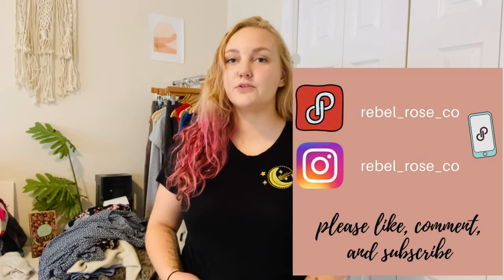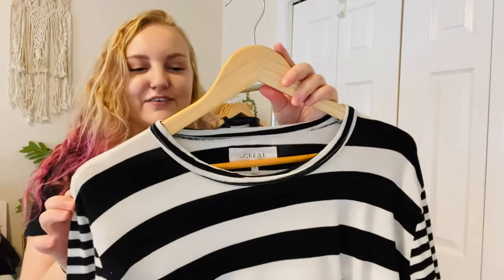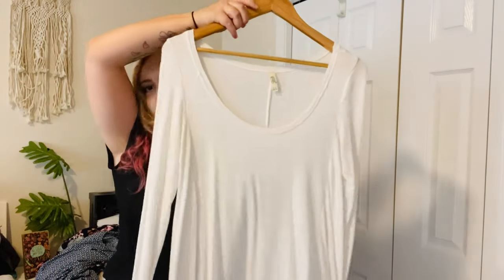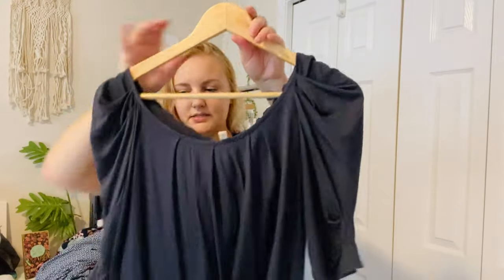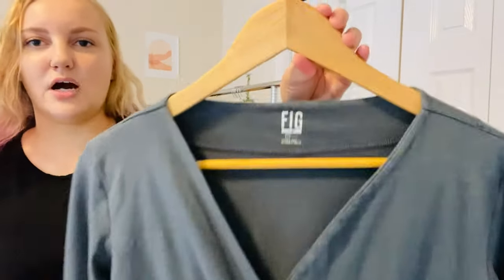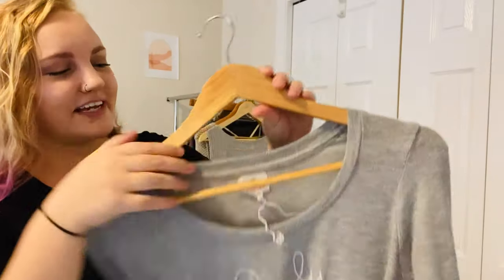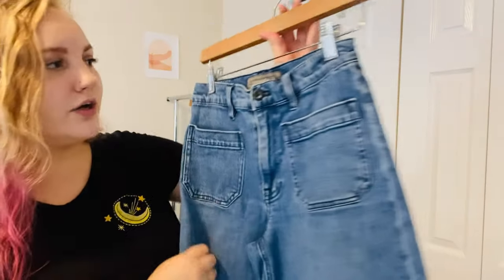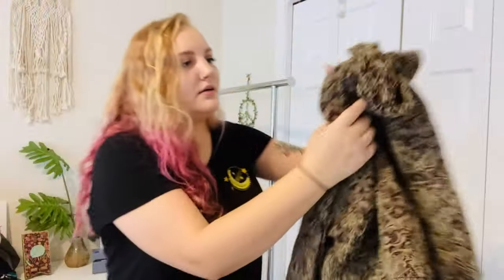Thrift Haul to Resell on Poshmark - Barefoot Dreams, The Great, Figs, Vince, & More Bolo Brands!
Todays video is a thrift haul to resell on poshmark. I found so many bolo brands such as Barefoot Dreams, The Great, Figs, Vince and more!

Hi guys! My name is Kelly and I am a full time reseller on sites like Poshmark and Thredup.